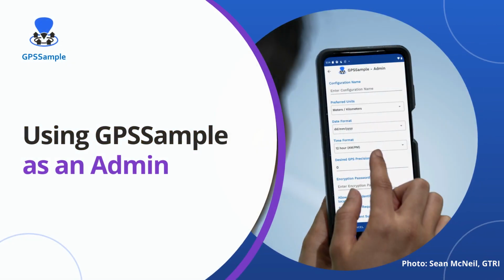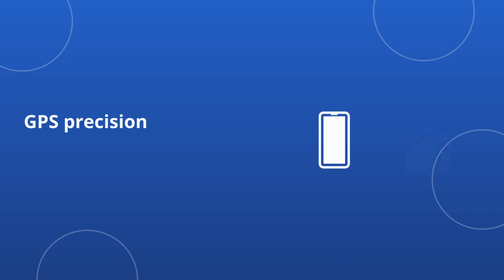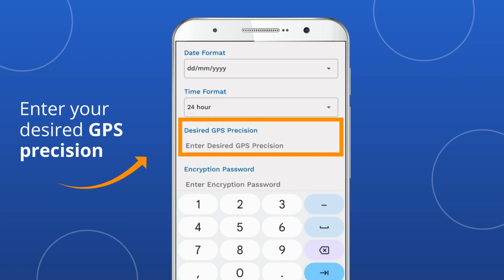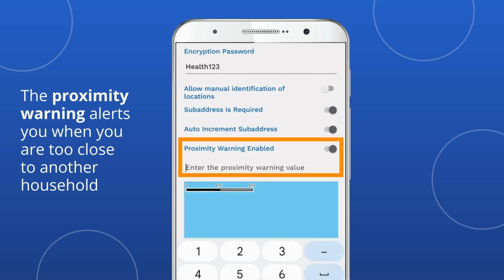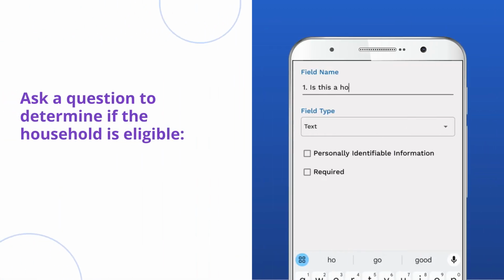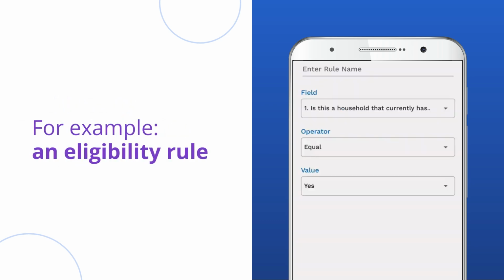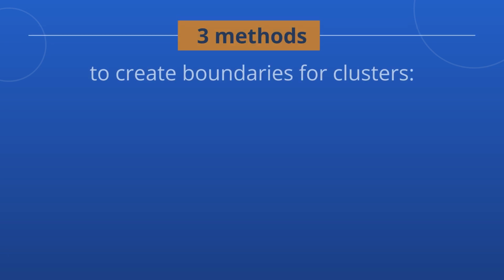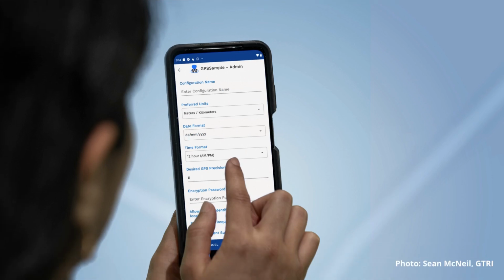Using GPSSample as an Admin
This video demonstrates how to use GPSSample as the Admin of a study. @GPSSample Video #2